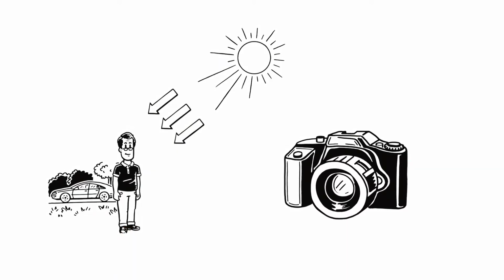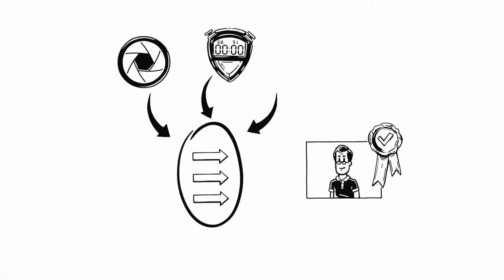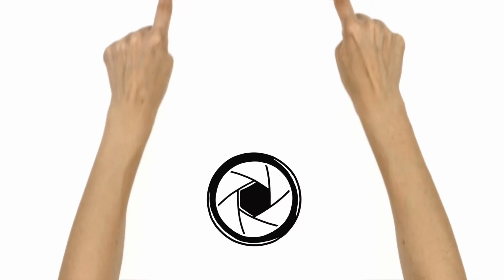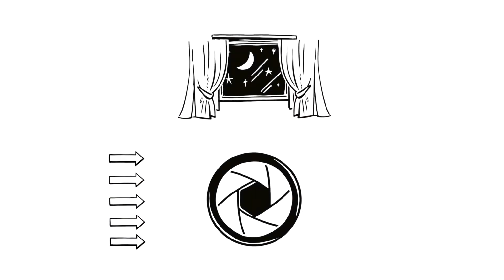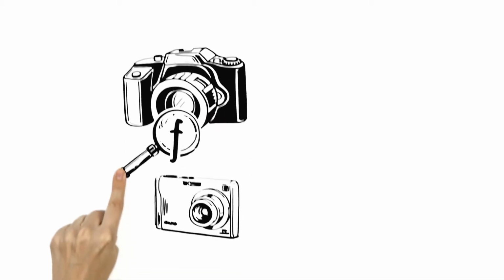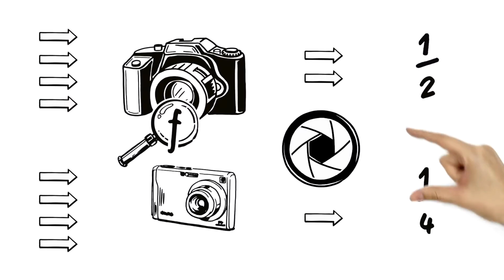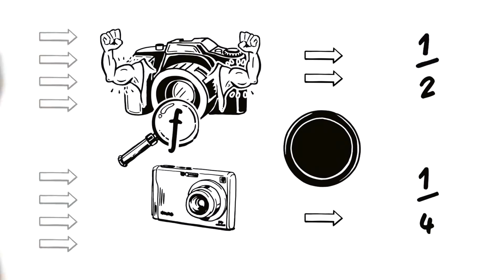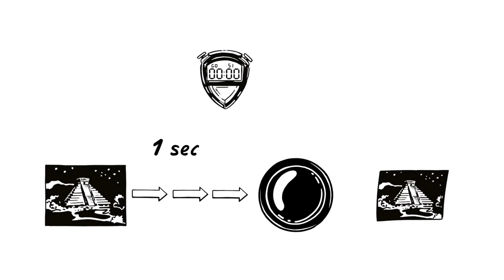Shoot Better Photos ☆ Photography Basics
) In this video you will learn some Photography Basics and how to shoot better photos. Why do some of your photos turn out well while others don't? See the video ...

Authors: Ralf Roletschek, Monika Pfau, Waldemar Solotowizki